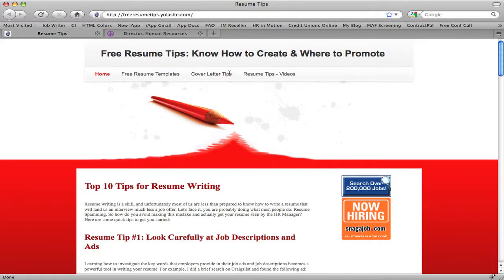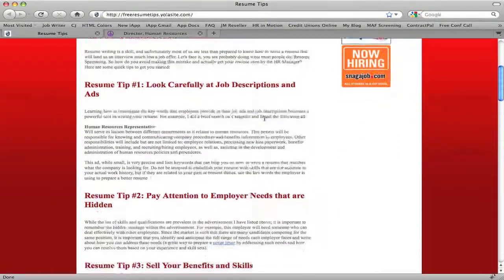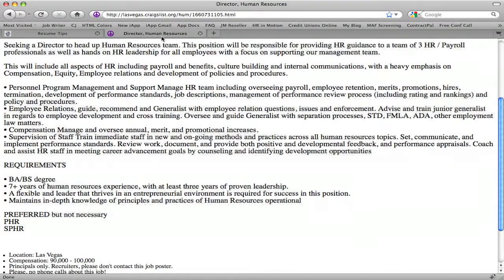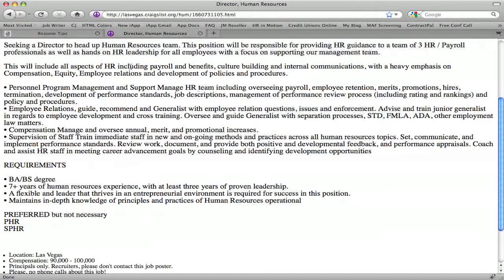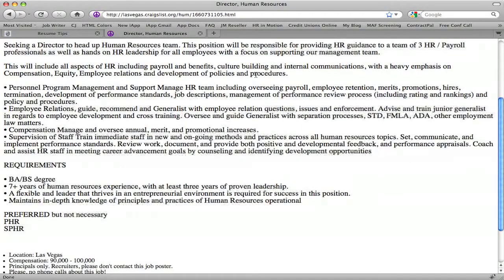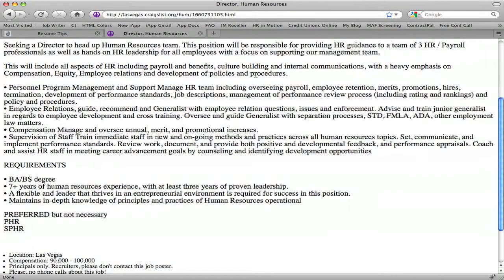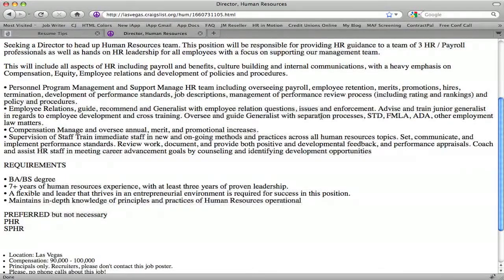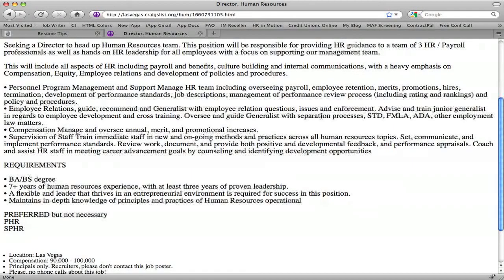Resume Tip #2 - Hidden Gems.mov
Resume tip on how to write a resume and land an interview.